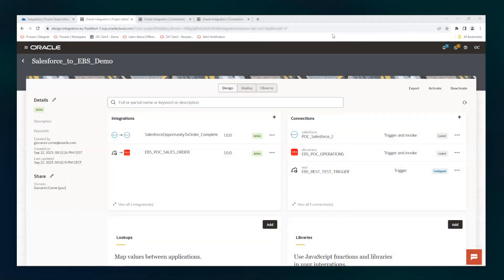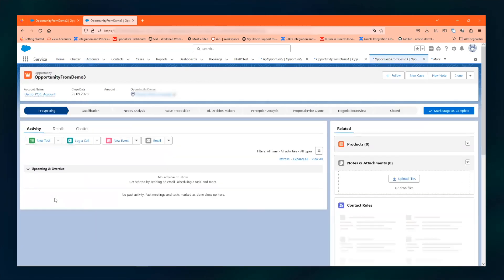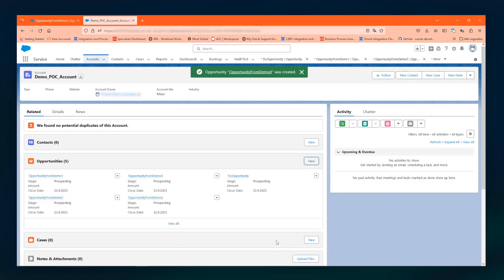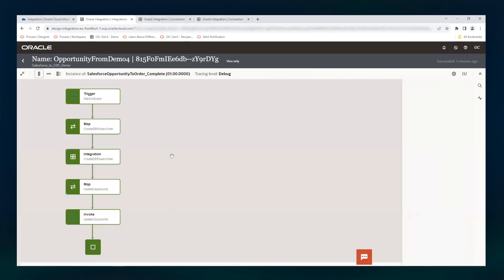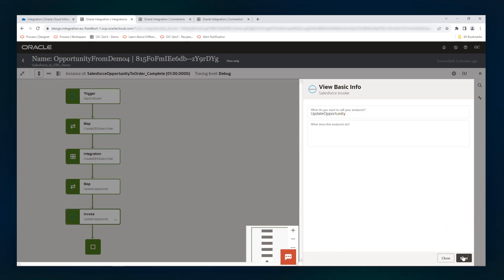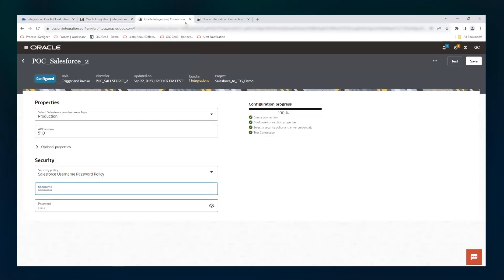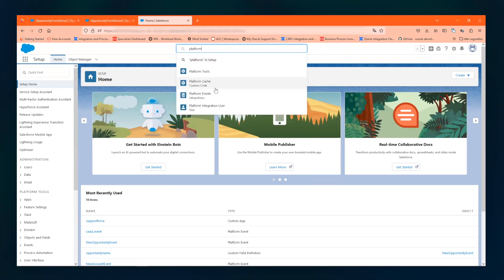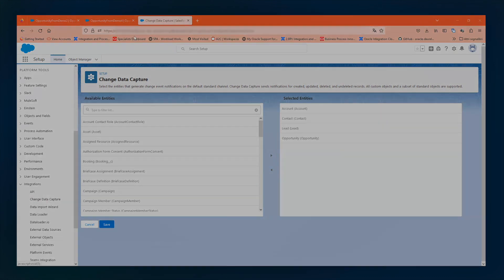Salesforce to EBS Event based Integration with Oracle Integration Cloud - Opportunity to Sales Order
How to get Salesforce events through Oracle Integration Cloud Salesforce Adapter?

When an Opportunity is created in Salesforce a OIC integration flow is created.

The flow creates a new Sales Order in Oracle EBusiness Suite through the OIC EBS Adapter and then updates Salesforce Opportunity with the newly creates Sales Order number using the OIC Salesforce adapter.

Presented by Giovanni Conte, App Integration Specialist.